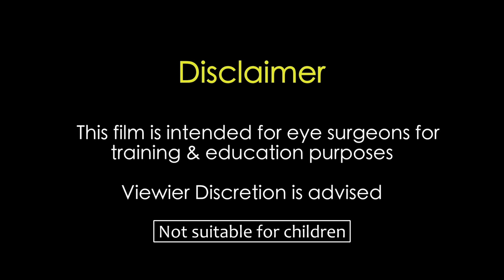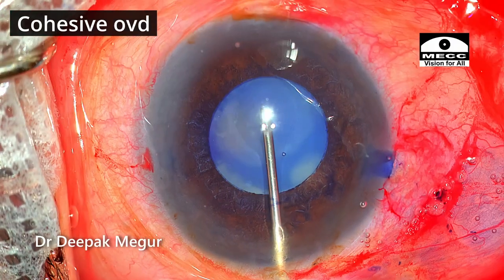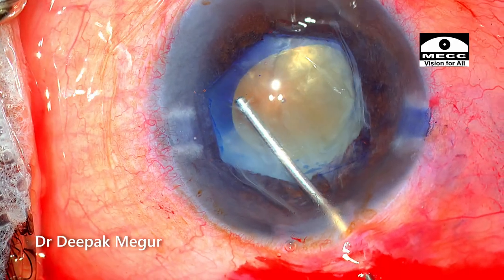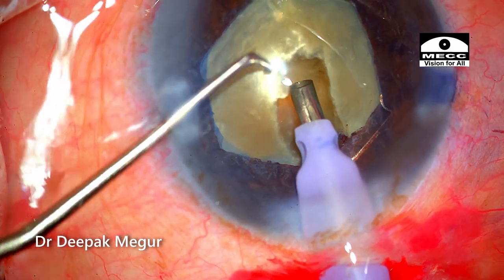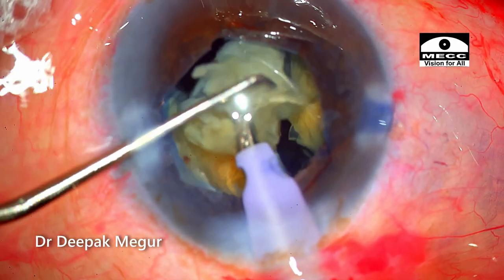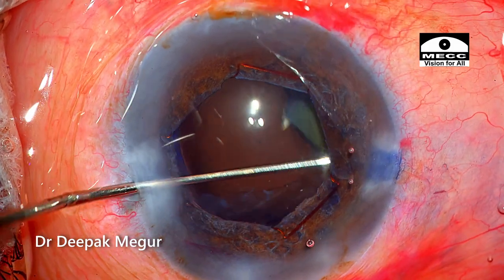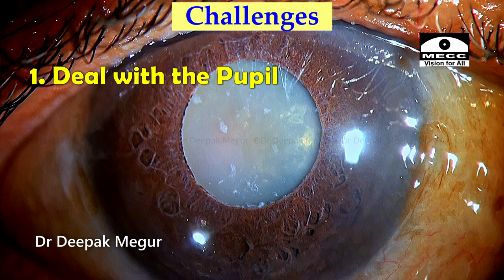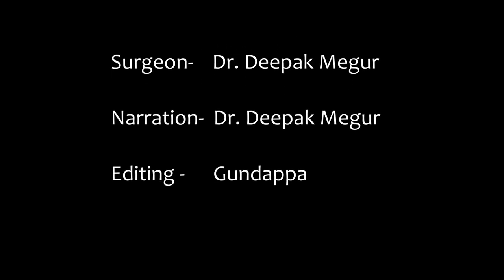Managing A Tough Case: the Secret is Planning. -Dr Deepak Megur.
Pseudoexfoliation, Hypermature Morgagnian Cataract with weak zonules and a poorly dilating pupil is a perfect combination for a tough case. This video highlights the step wise planning and implementation of these plans to conquer this case.